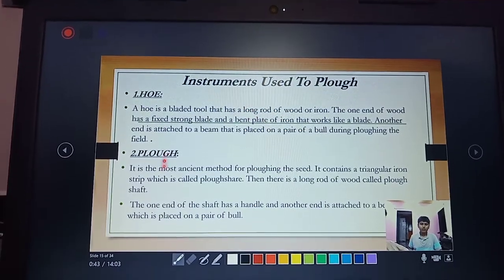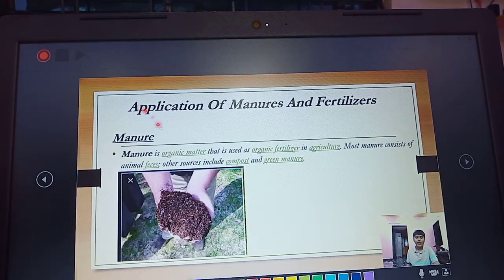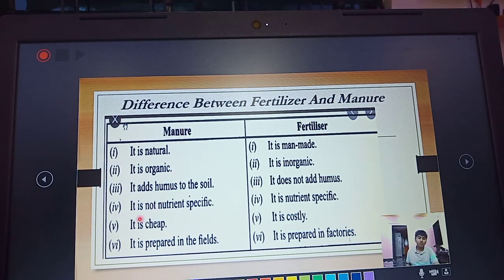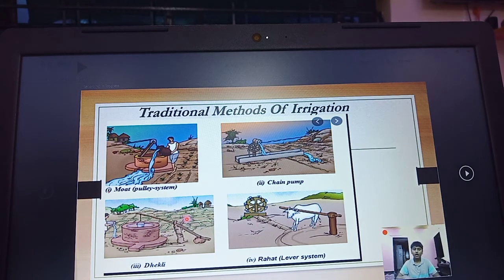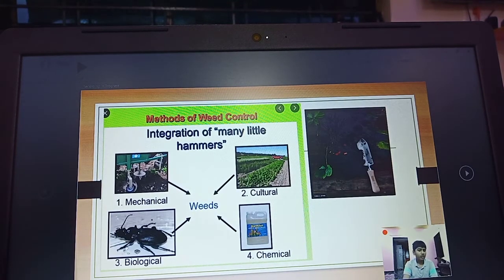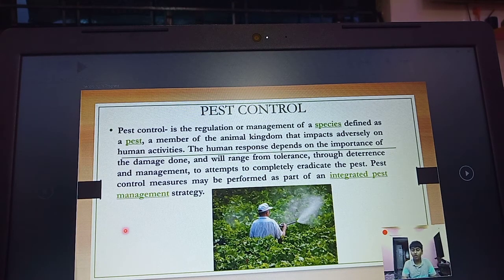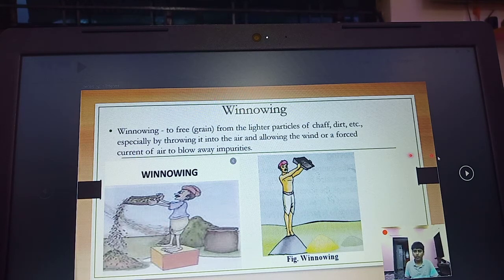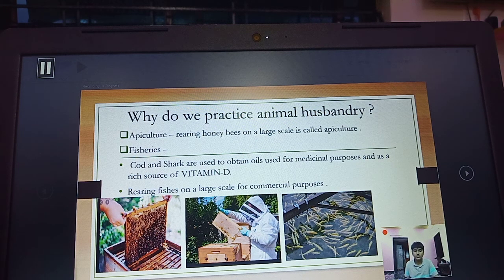Class 8 biology chapter1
Crop production Part 2